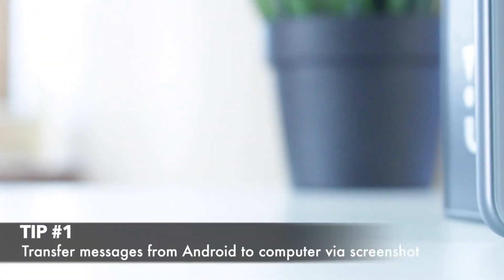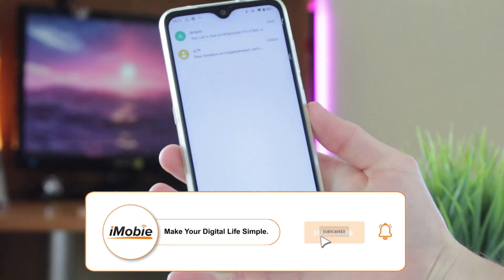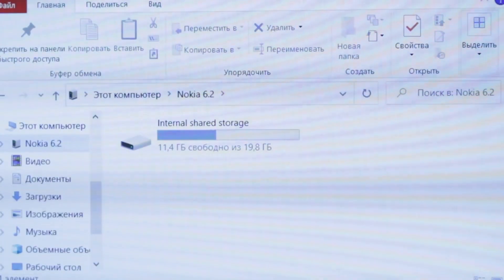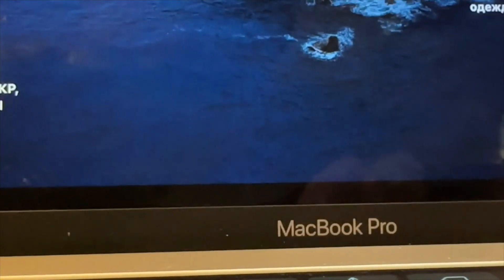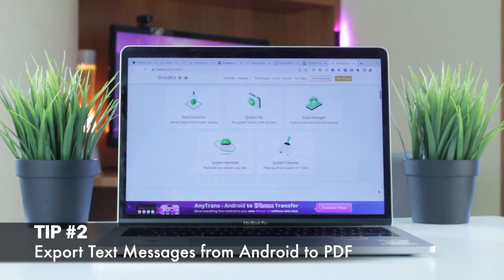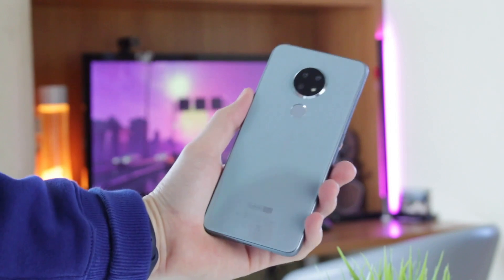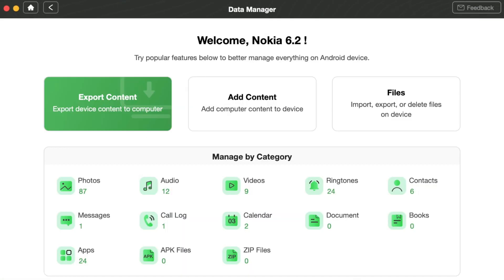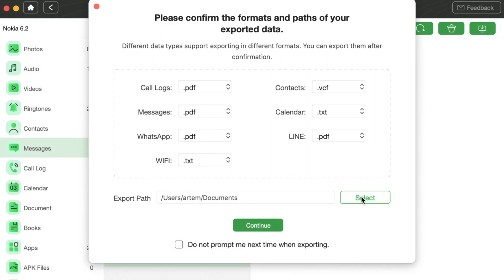[2 Ways] How to Export Text Messages from Android to PDF 2023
There may be times when you need to export these messages for legal or personal reasons. In this video, we will show you 2 ways how to export text messages from Android to PDF.

With the rise of mobile communication, messaging has become an integral part of our daily lives. Exporting Android messages to a PDF file is a simple process and in this video, we'll guide you through the step-by-step process to help you get it done quickly and easily.
00:00 Intro
00:27 Tip 1. Transfer text messages from Android to computer by taking screenshot
01:04 Tip 2. Export Text Messages from Android to PDF in 1 Click